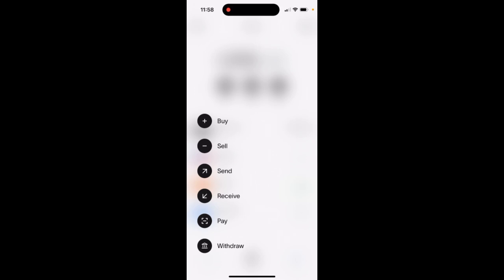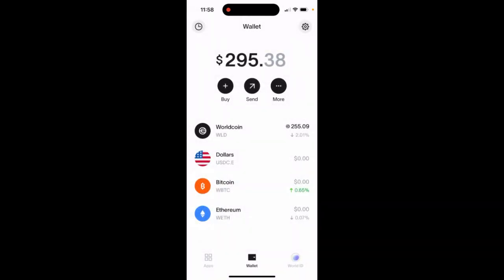WORLDCOIN TO METAMASK - tutorial